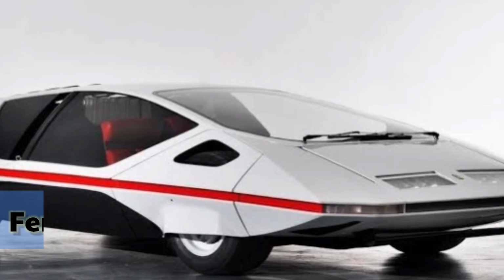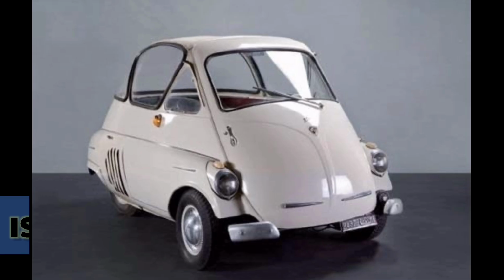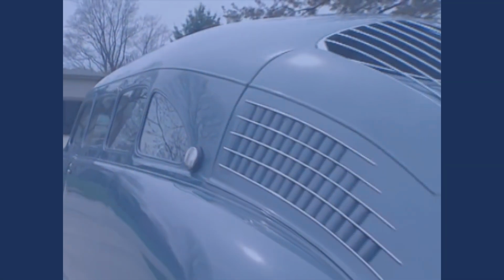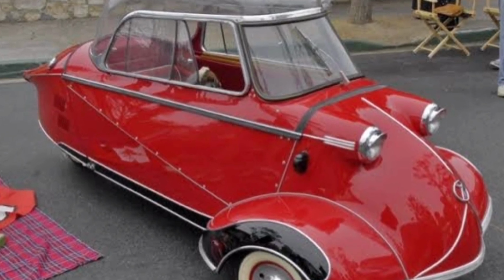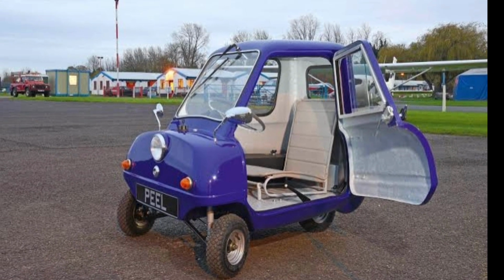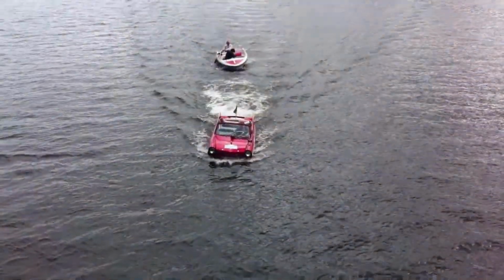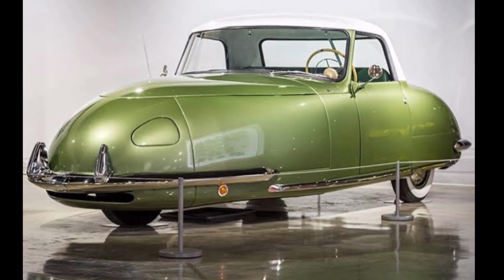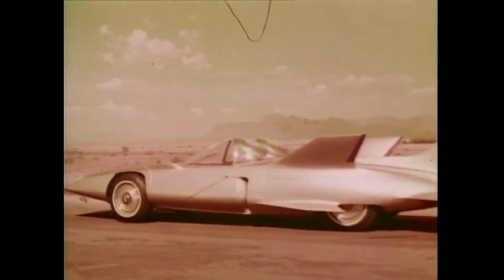Top 10 Strangest Cars Ever Made 2021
Ever spot an unusual looking car on the road? Or perhaps you are the proud owner of a more bespoke type of car than the usual run-of-the-mill models? Whether you’re the driver or a fortunate observer, spotting unusual cars driving by can make us smile and brighten up our days. Join us on a journey as we scour the globe to find the top ten strangest looking cars ever, gazing in wonder at the fantastical design concepts that have actually made it on to the road.